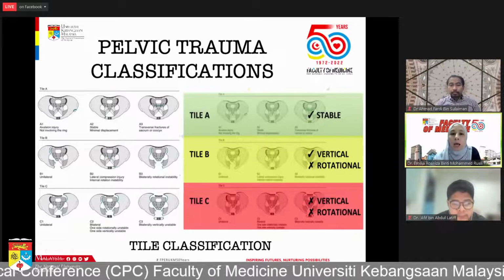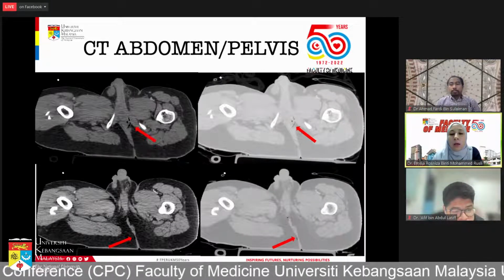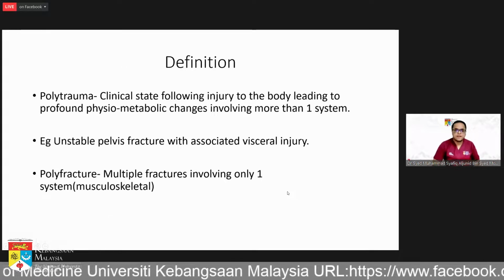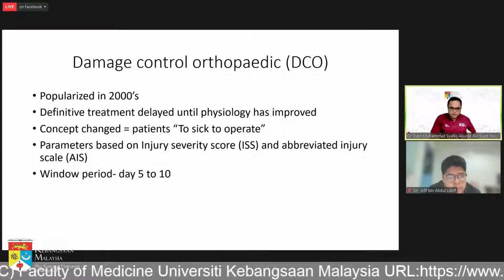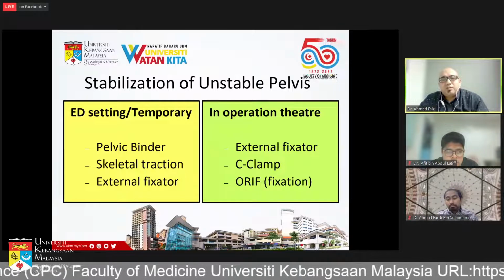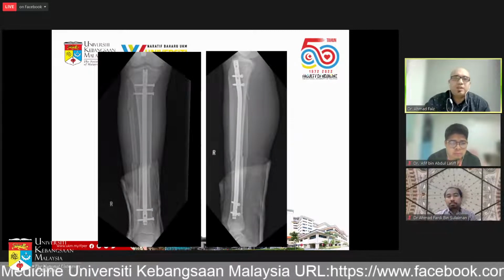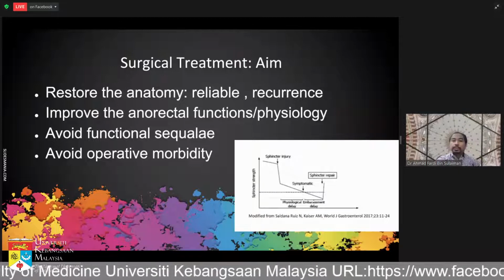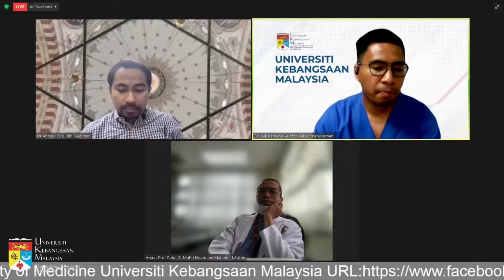9/2/22 Polytrauma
CPC by Orthopaedic Dept